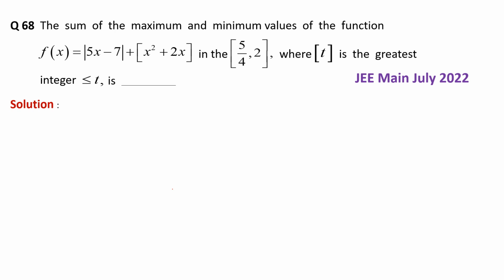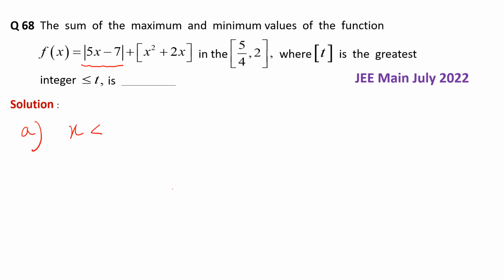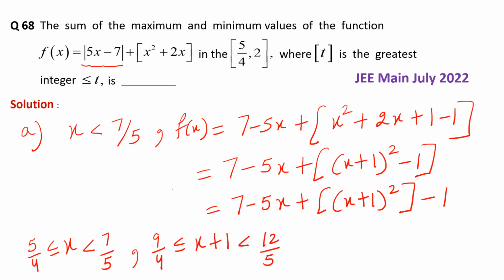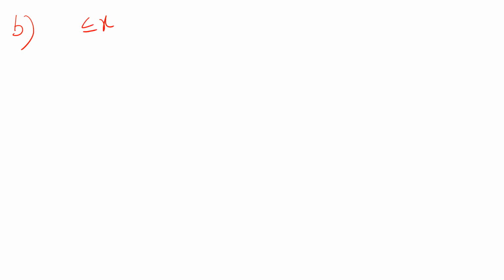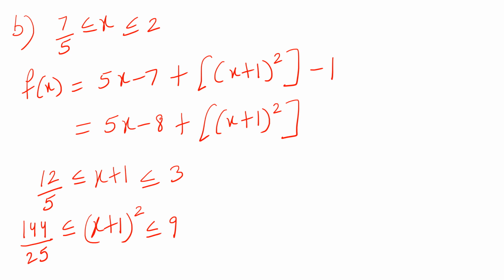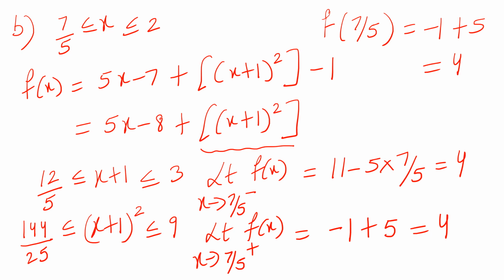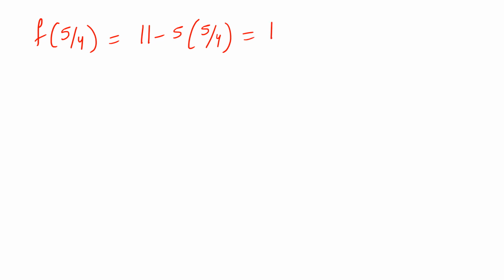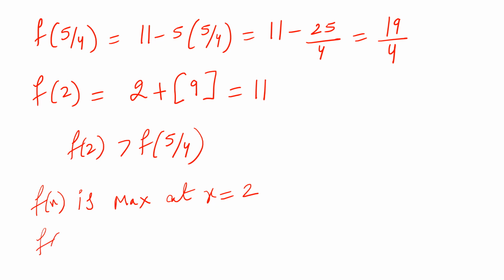JEE (Main & Advanced ) Previous Year Questions : Q 68 | Maxima & Minima | Class 12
In this video, i have discussed the solution of a  past problem  on  Maxima & Minima asked in JEE Main Exam. All  Students of  Class 11th  & 12th  who are  preparing for this Exam must watch it.